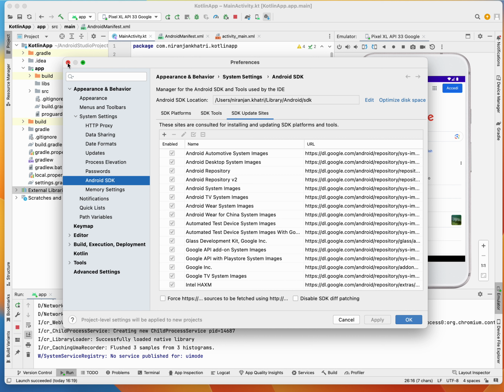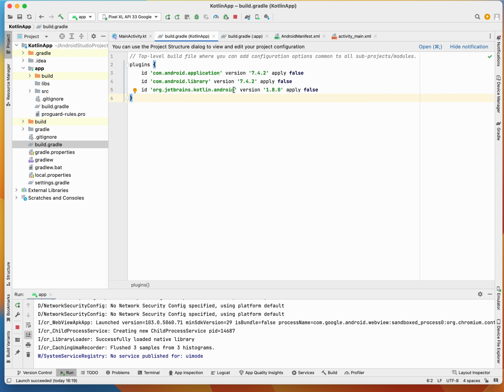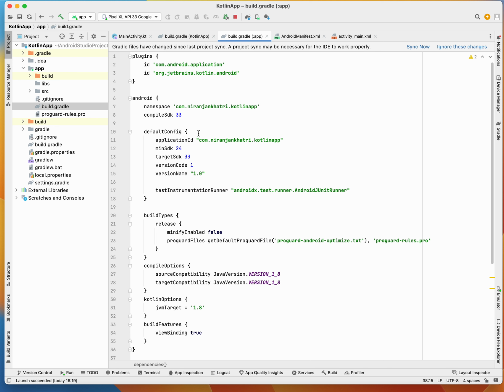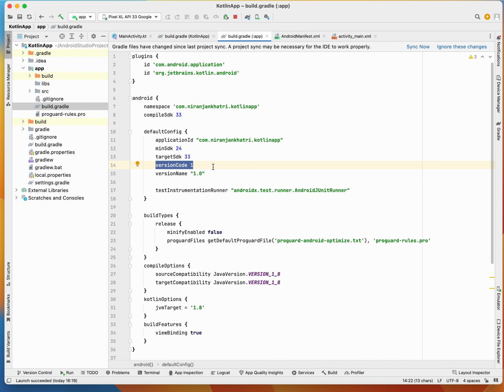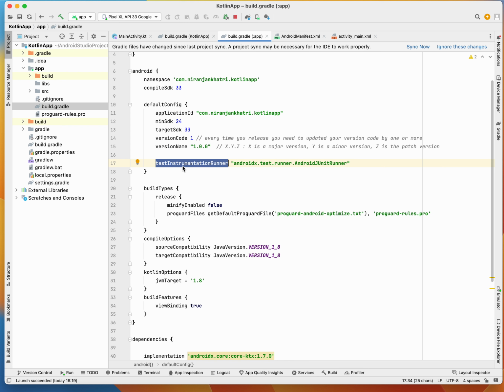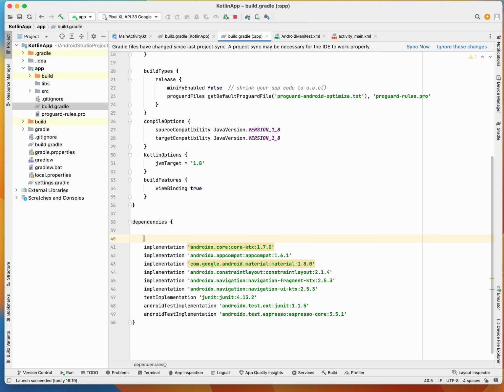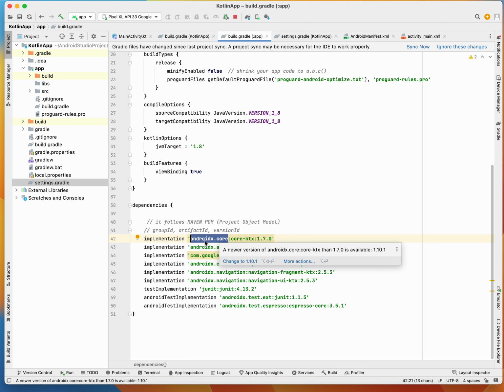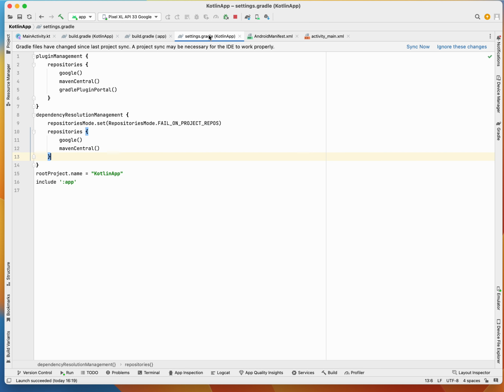Understanding build.gradle file in Android Studio in depth from Professional point of view in 2023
I explain each and every concepts in build.gradle file in details here.